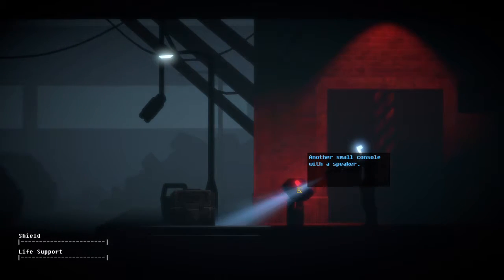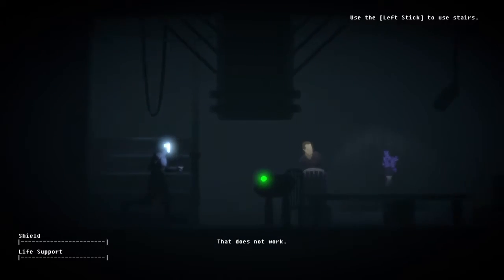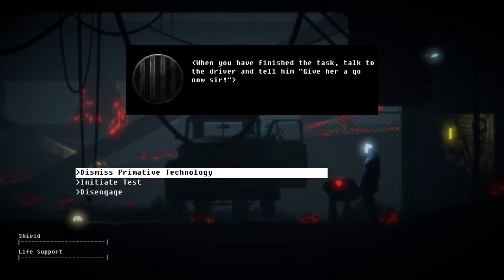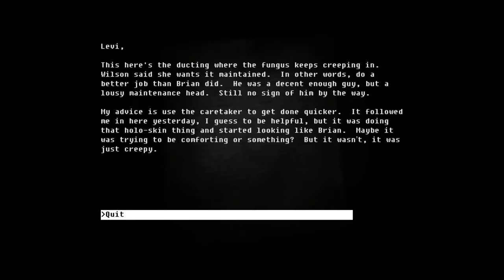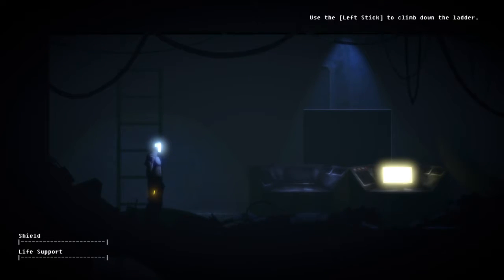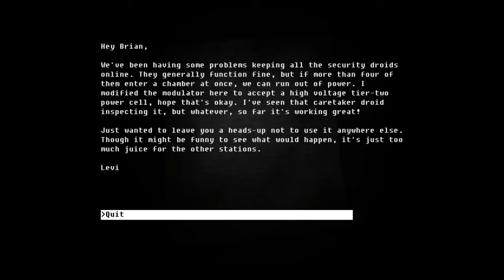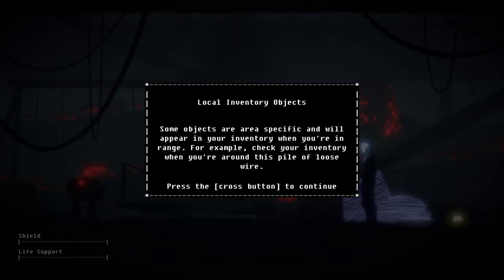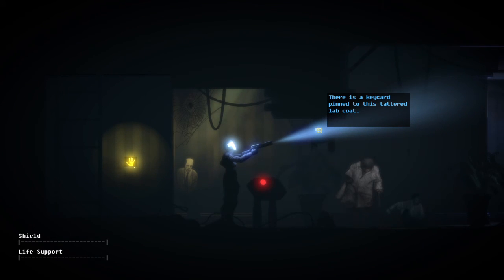Let's Play The Fall: 4